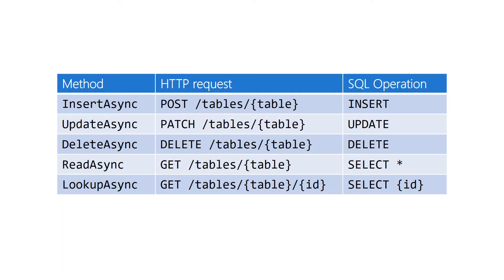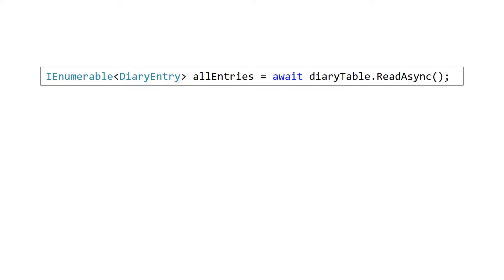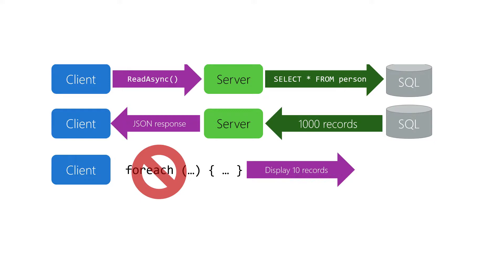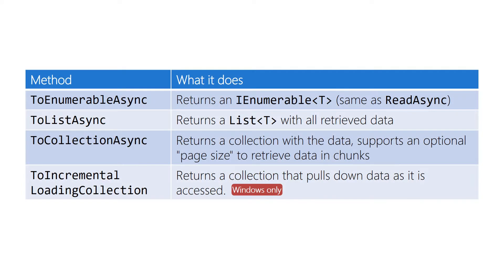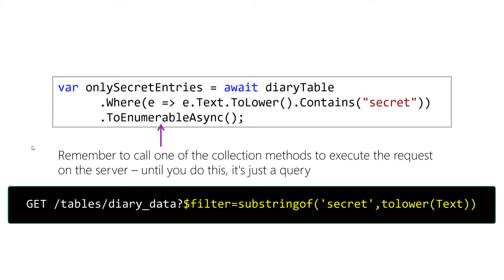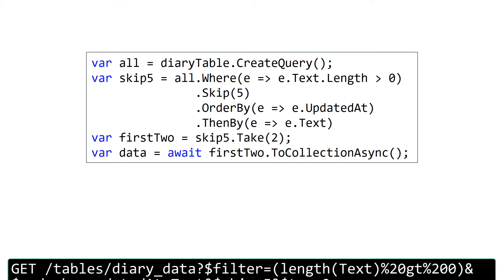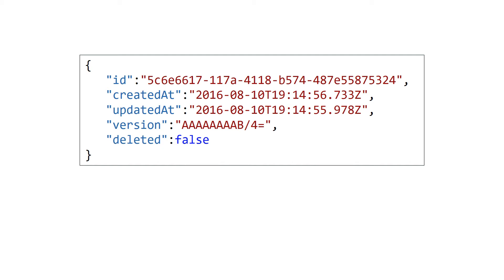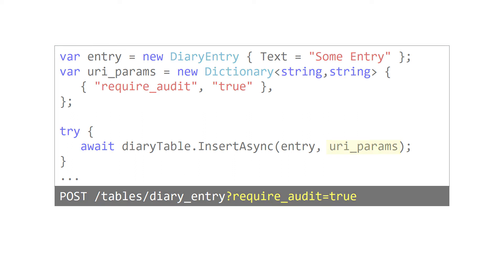[AZR115] Perform CRUD Operations